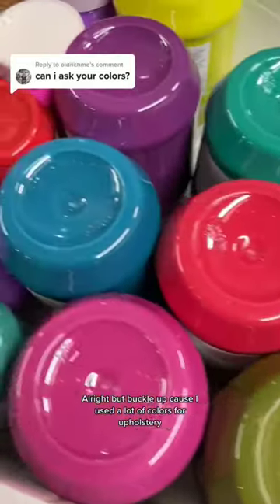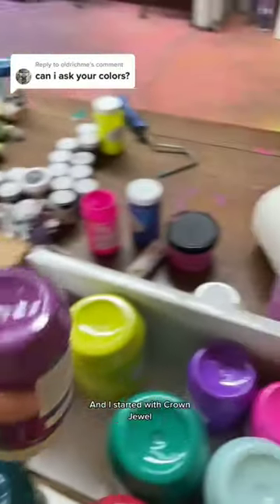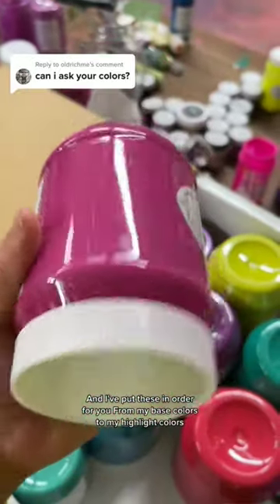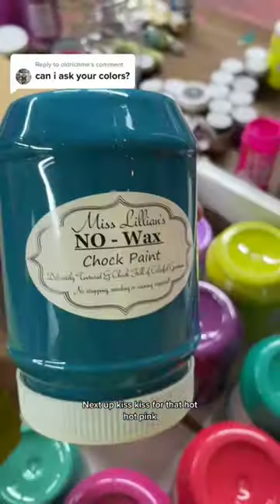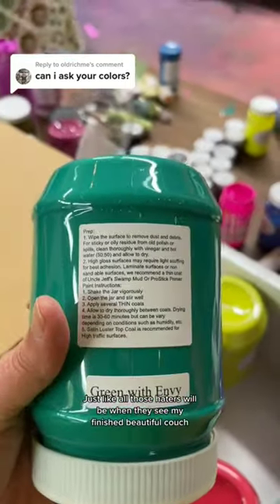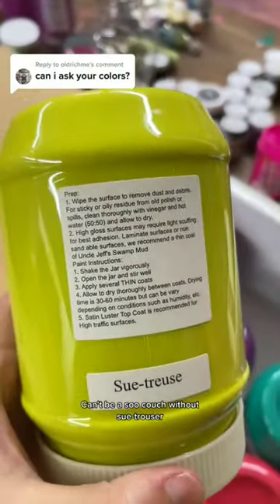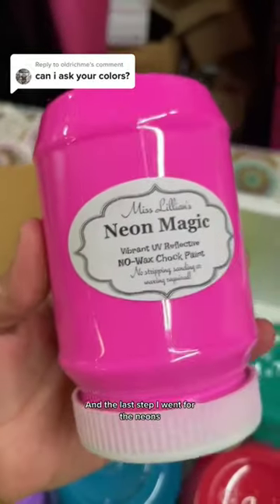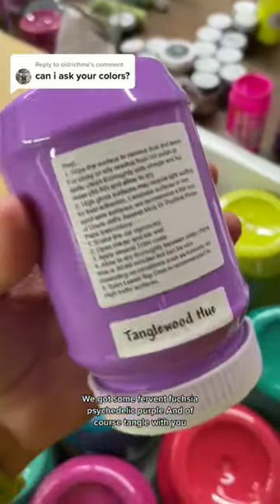Transform Your Old Couch with Miss Lillian's nowax Chalk Paint! | Upcycling Furniture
A new sueper shifter transformation!!

Hi Folks,
Tanglewood Sue here. I go LIVE on FB and TT twice a week and post them here for you to follow along in our furniture painting adventure.

See all my links and freebies here : Tanglewoodsue.com/links/

Weaving crazy stories and art together to the delight of her loyal fans, it’s Sue’s mission to share all of her favorite tips and tricks when it comes to painting furniture.

Whether you’re learning how to paint furniture for the first time, or are looking to maximize your output, this channel is full of inspiration. 🪴

👍 Let’s Connect!